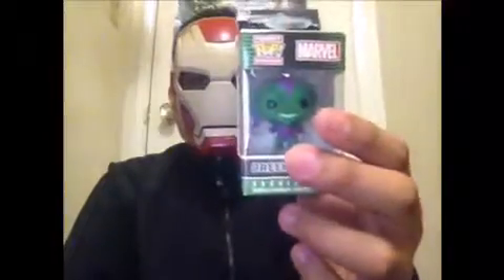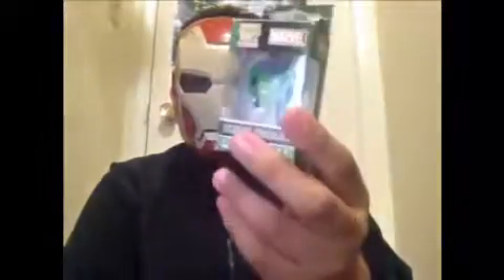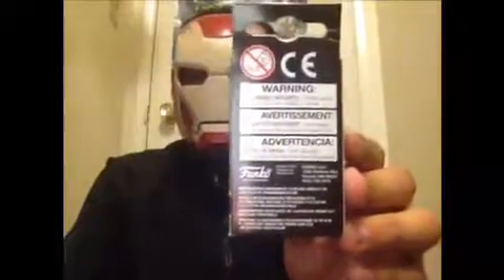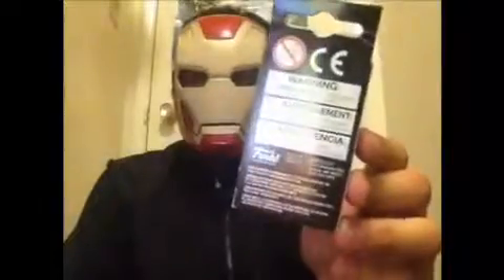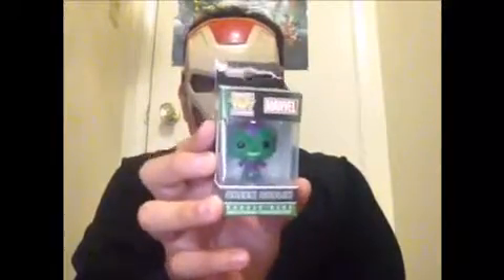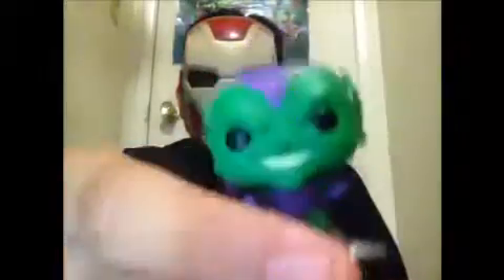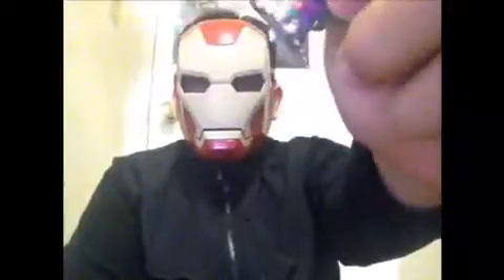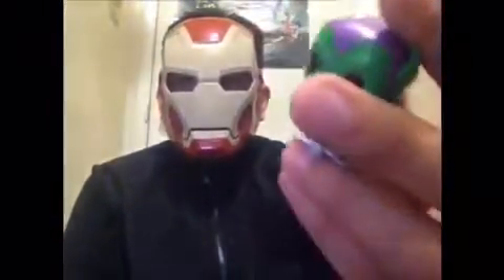FUNKO Marvel pocket pop keychain Hot Topic exclusive Green Goblin POP review